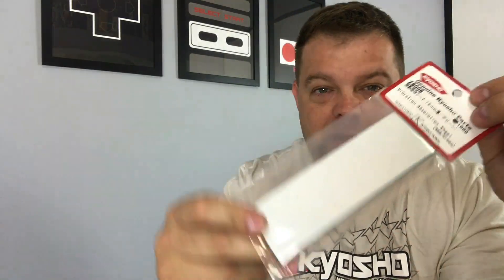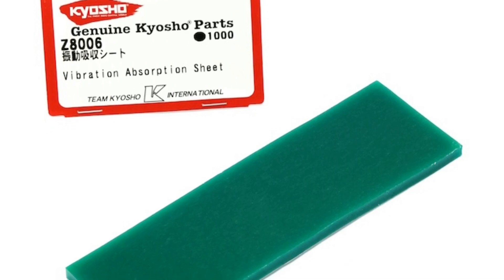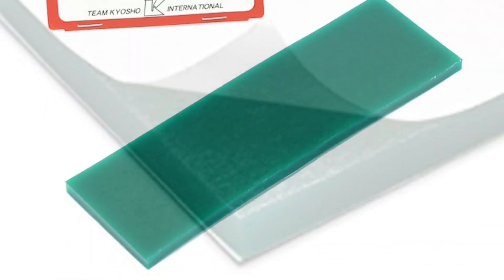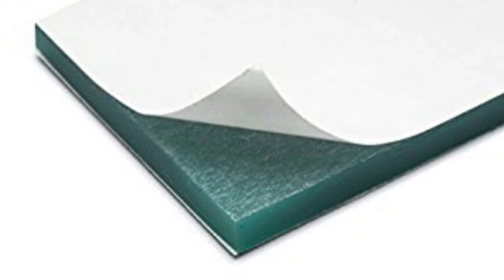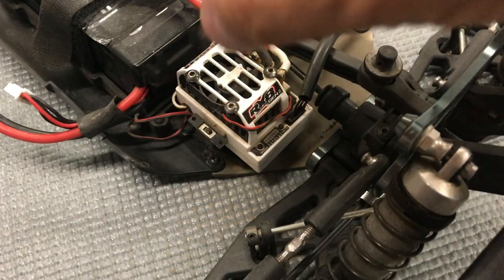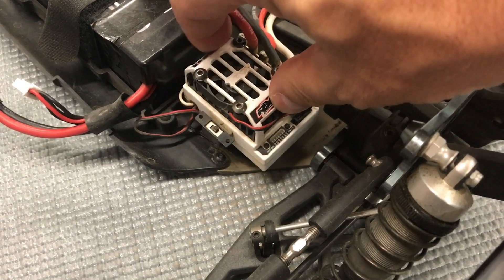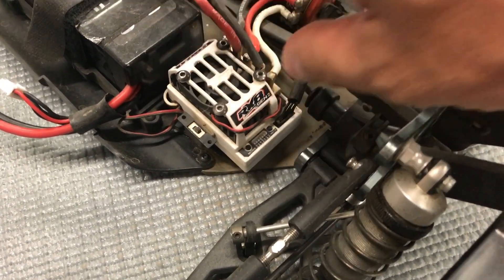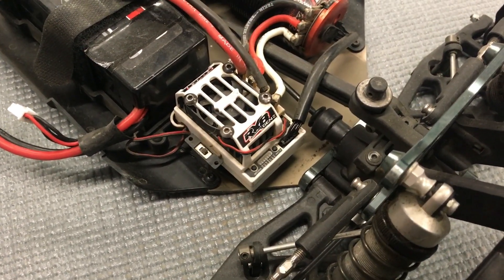How To: Protect Your Expensive Electronic Speed Control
Protect your electronics from vibrations and harsh impacts using this high end vibration damping gel from kyosho!